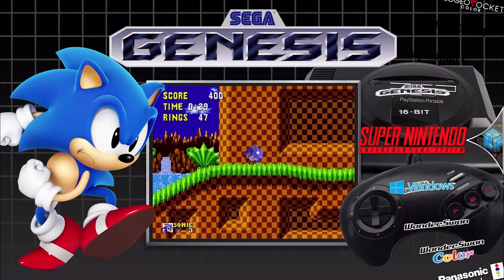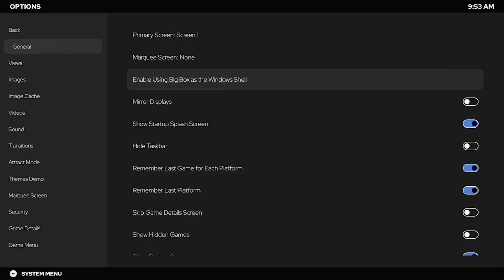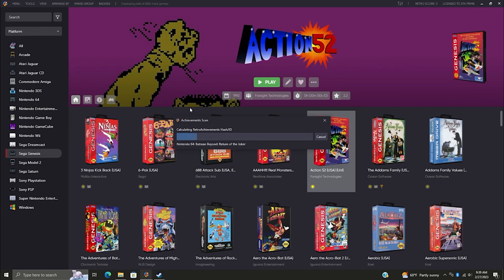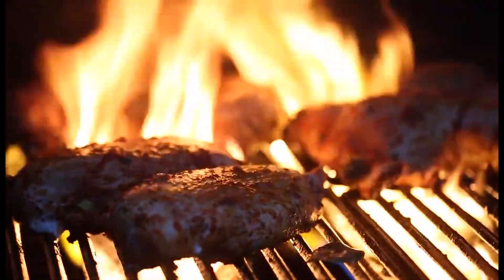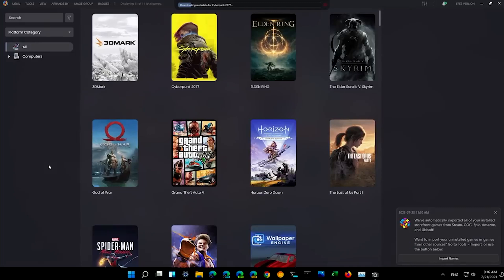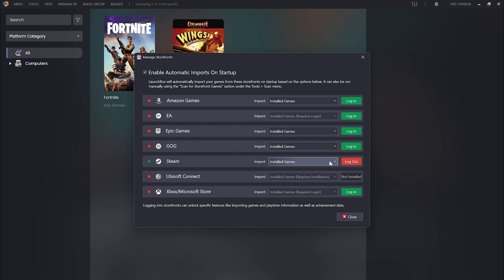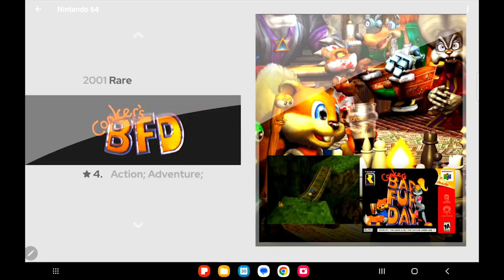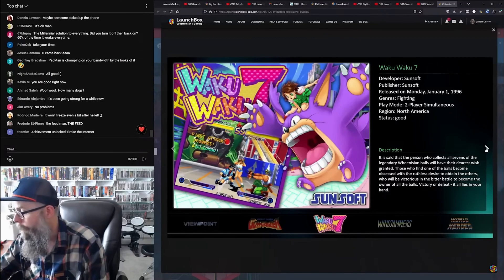LaunchBox - 2023 Year in Review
It's been an amazing 2023! With so many fixes, improvements, and new additions, we've put this video together to recap the year that was, and to thank each and every one of you for a great year.

We couldn't go on this journey without all of you. Our team thanks you from the bottom of our hearts, and we can't wait to show you what we have in store for 2024.

Chapters:
0:00 - Intro
0:11 - Overview
1:19 - LaunchBox 13.1 for Windows
2:01 - LaunchBox 13.2 for Windows
2:58 - LaunchBox 13.3 for Windows &  1.9 for Android
4:02 - LaunchBox 13.4 for Windows
5:13 - LaunchBox 13.6 for Windows
6:17 - LaunchBox 13.7 for Windows
7:18 - LaunchBox 1.10 for Android
8:07 - LaunchBox 13.9 for Windows
8:53 - LaunchBox 10th Anniversary
9:21 - THANK YOU!
10:08 - Outro